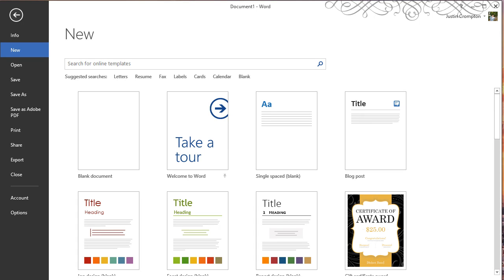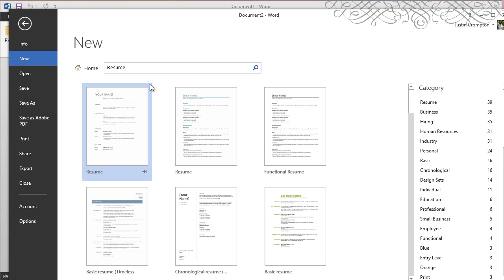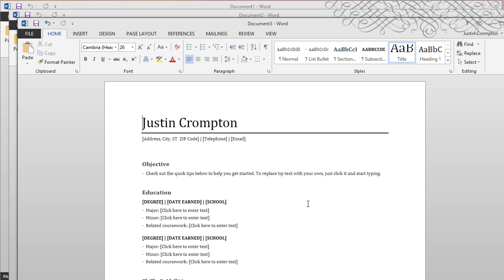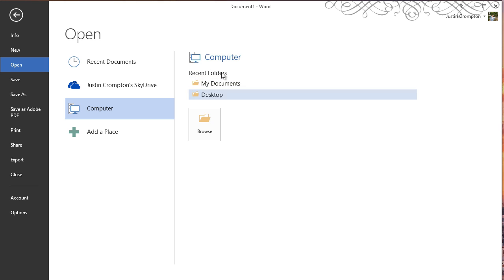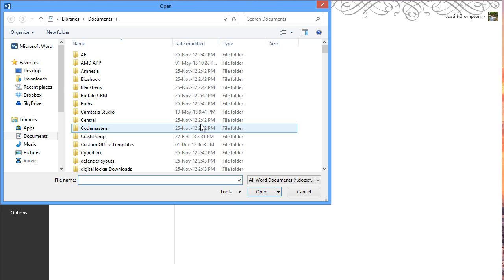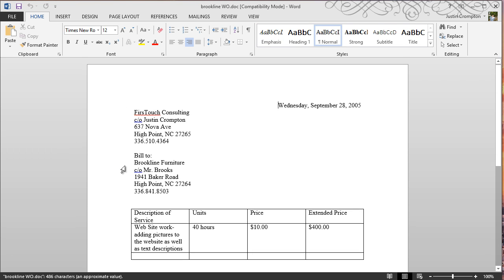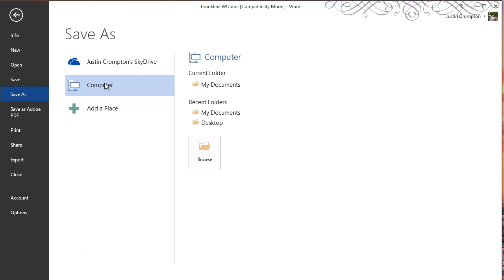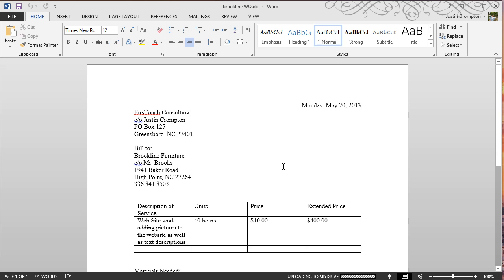Office Certification Series: Word Creating Opening and Saving FIles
This video is the fourth in the series to help you pass the Word 2013 certification exam. In this video we look at creating, opening, and saving Word documents using Backstage.